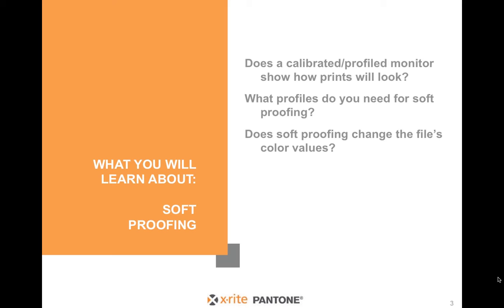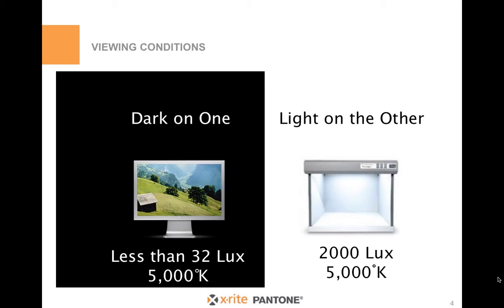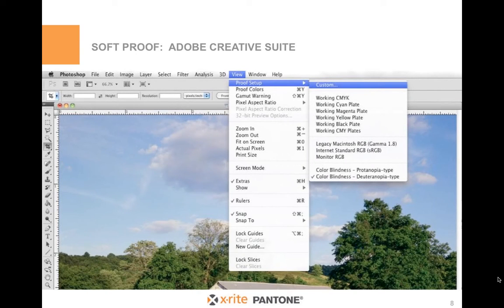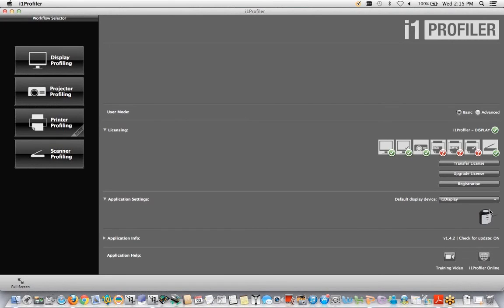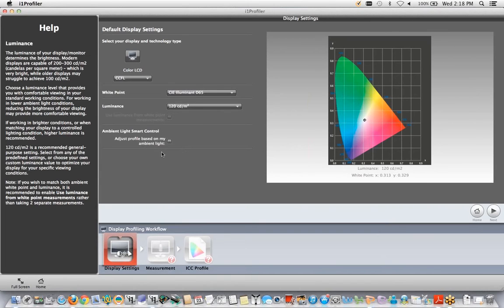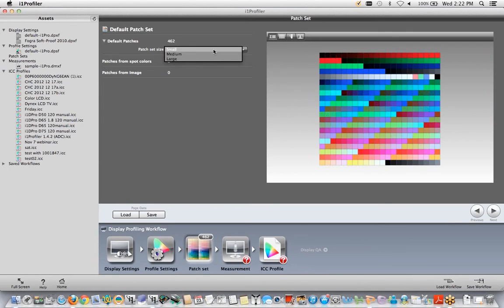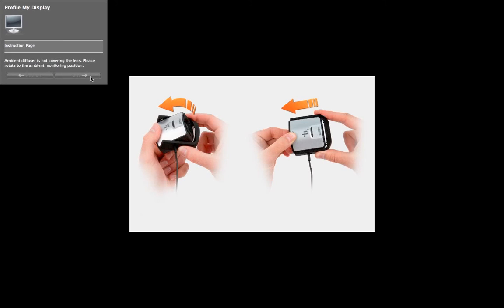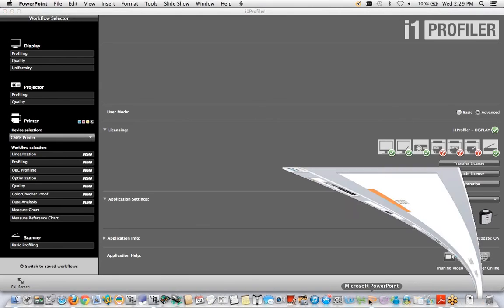i1 Color Management & Monitor Calibration